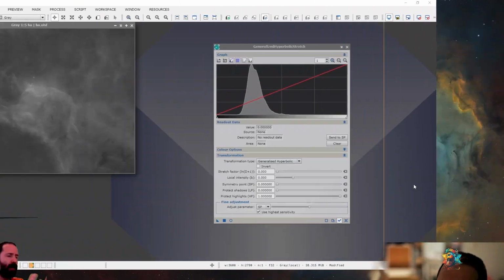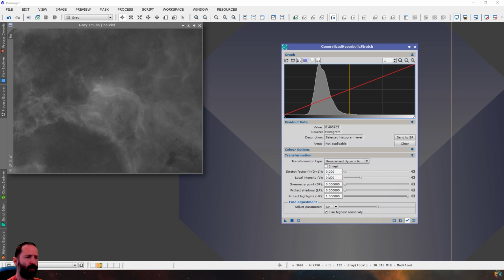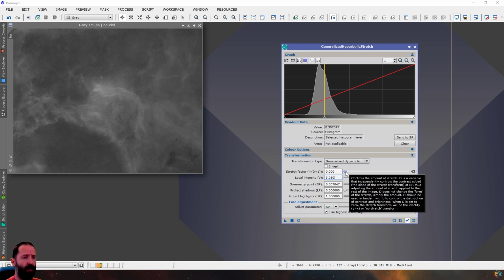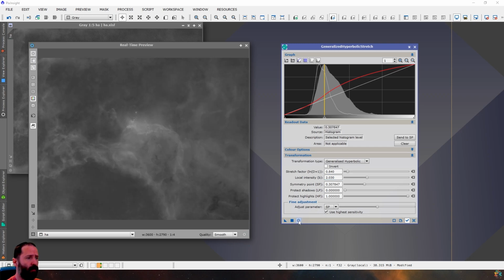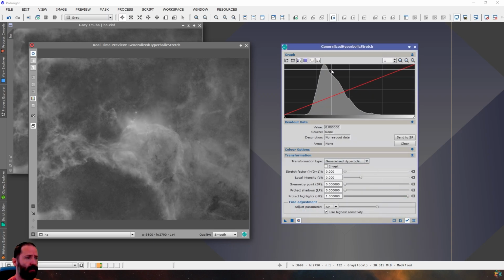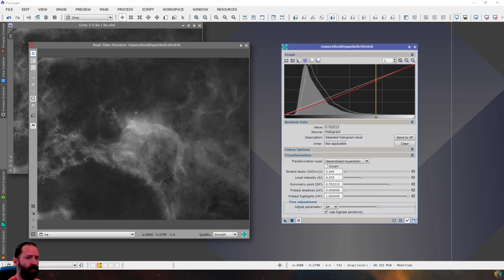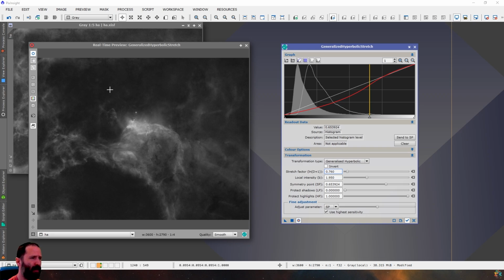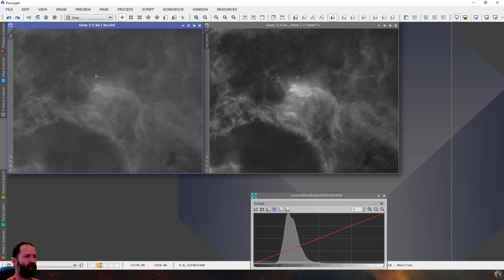GHS - How to Improve Contrast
In this Five Minute Friday I show you how to improve contrast using GHS in PixInsight, once you have identified areas that lack contrast.